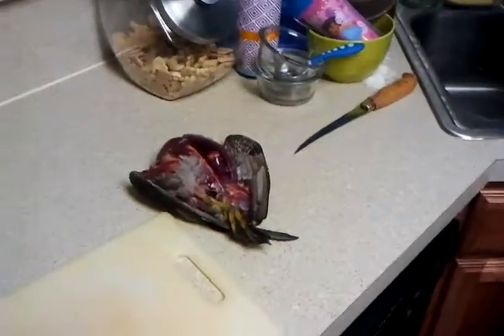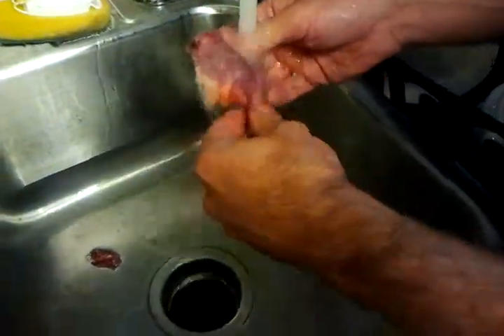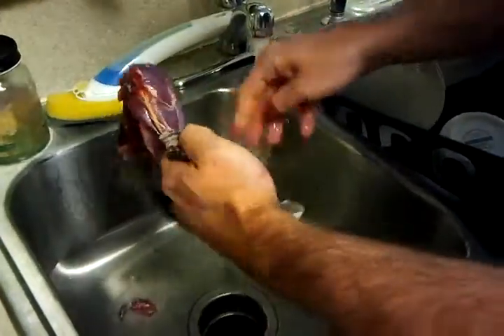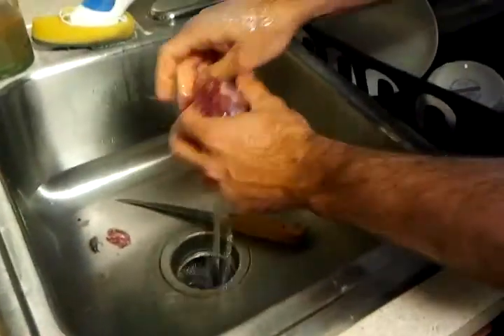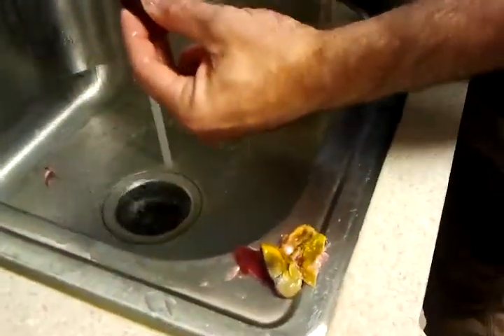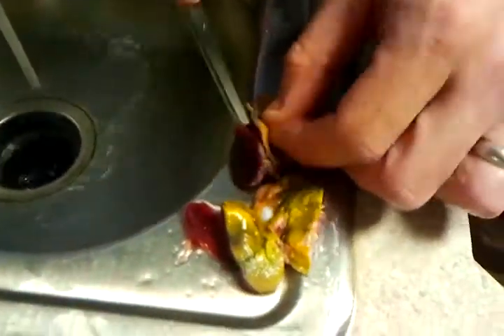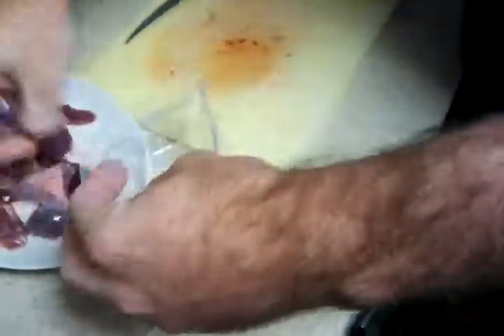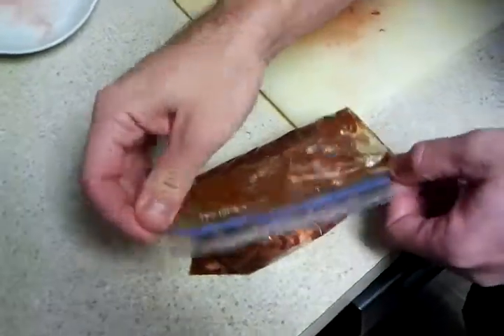Wood Duck Butcher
Butchering a wood duck.